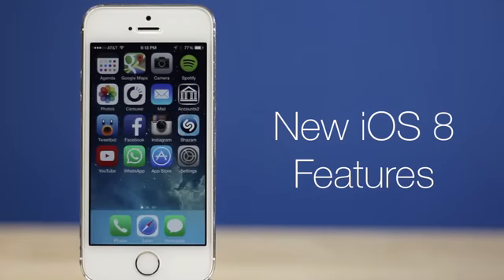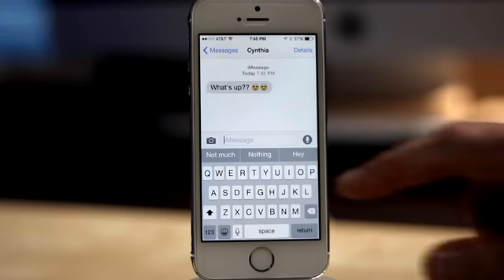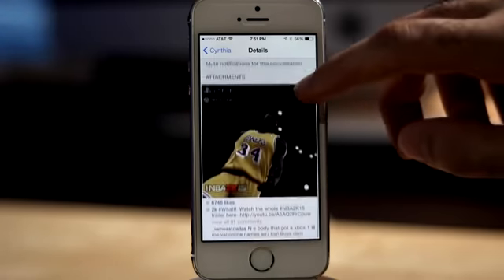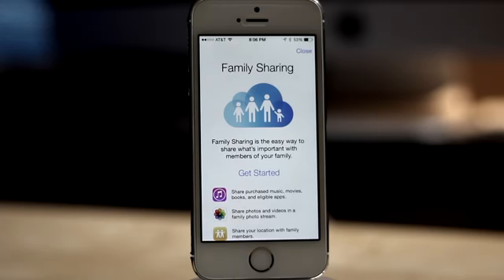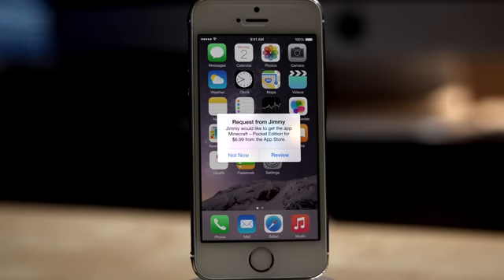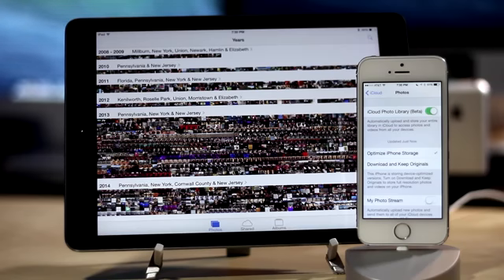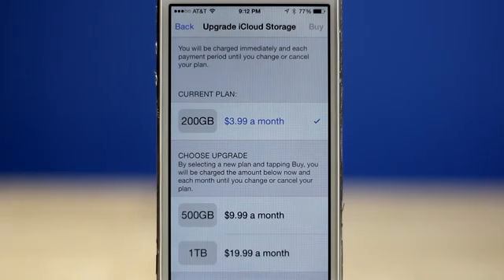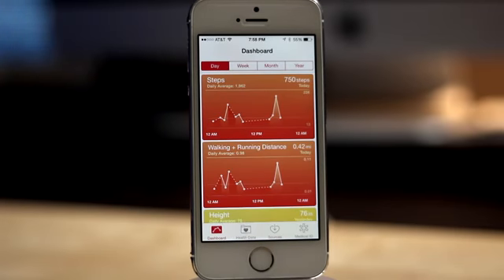Một số tính năng có trong iOS 8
Một số tính năng có trong iOS 8 đã nhận được nâng cấp lớn, bao gồm cả Trung tâm thông báo. Có thông báo tương tác mới, cho phép người dùng nhanh chóng trả lời văn bản, email, và nhiều hơn nữa, ngay trong các biểu ngữ thông báo. Ứng dụng có thể cài đặt các widget trong Notification Center trong iOS 8, mở rộng khả năng của mình.